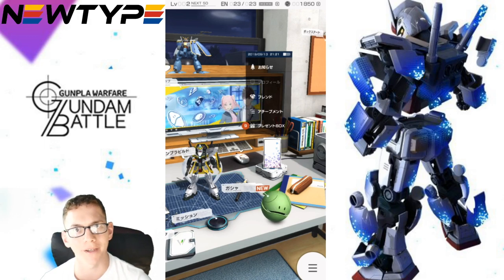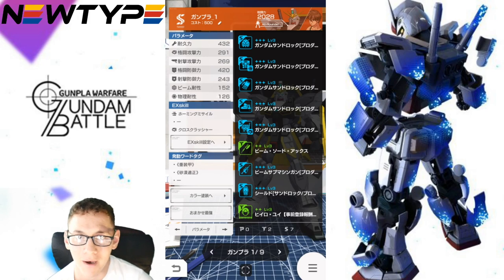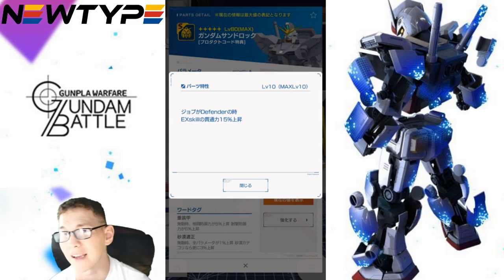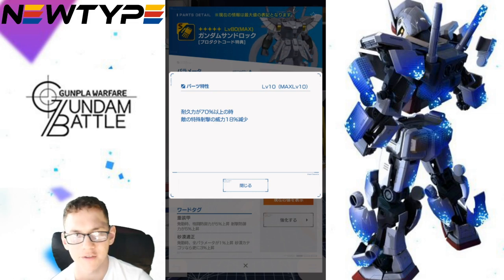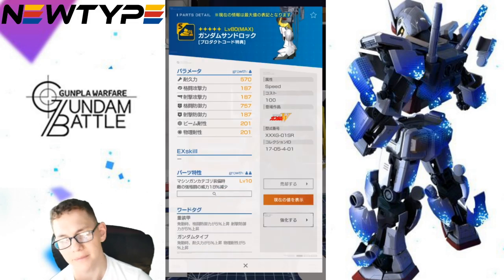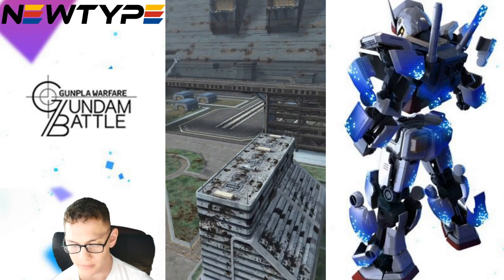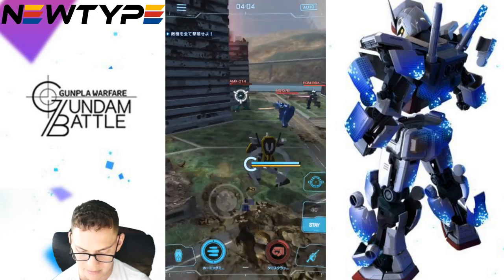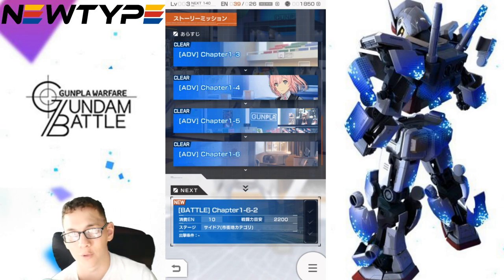Gundam Sandrock Analysis | Gundam Battle: Gunpla Warfare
Zeta Kai
Shadowofthemoon87
Andrew Burford
enthuZM Prod.
alessandro pititto
NQG420
Red Blade
CRITICAL STRIKE
ForgedHorizons
Orb Weaver